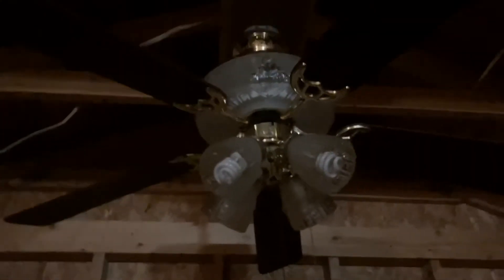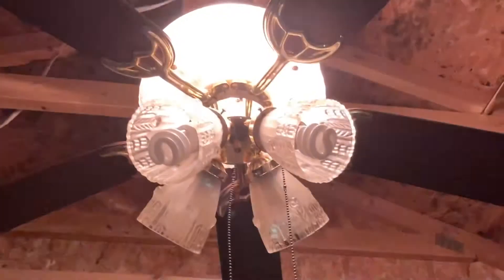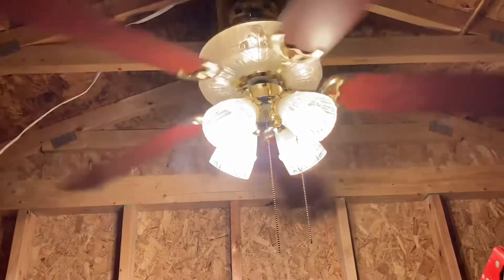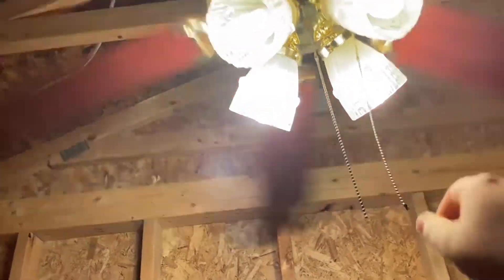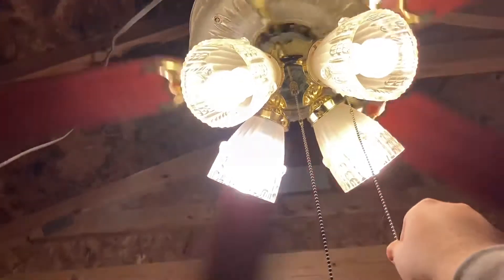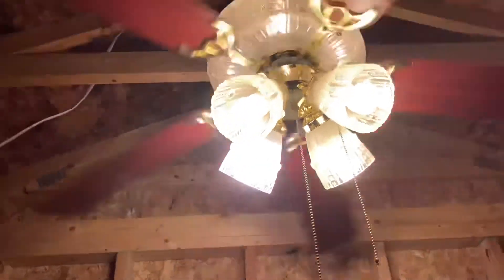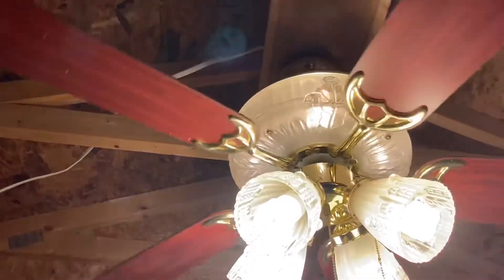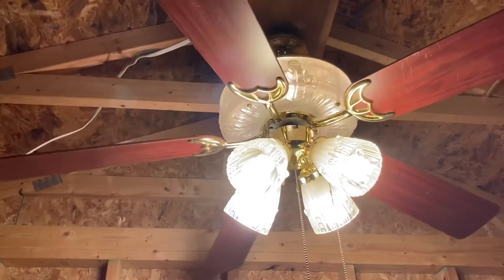Quorum Diamond Crystal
Here is a Quorum Diamond Crystal that has been filmed. This video is a Remake I should have made in 2021 but it’s meant to make up for it. It’s a pretty good air mover for what it is.